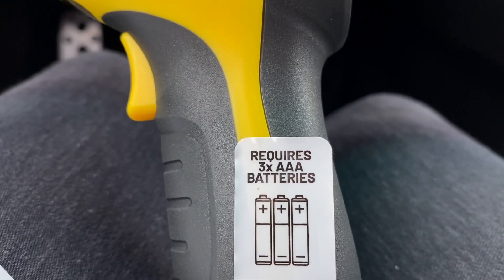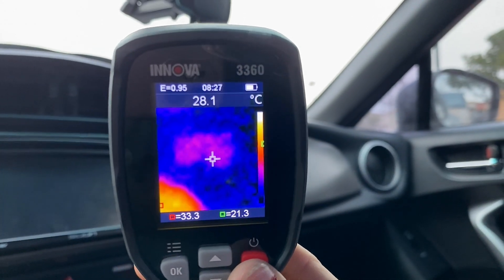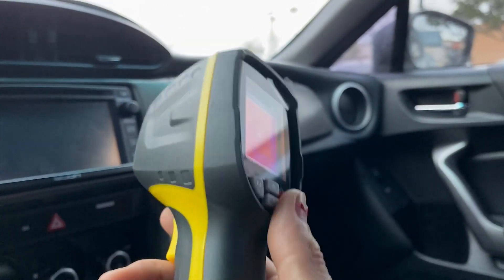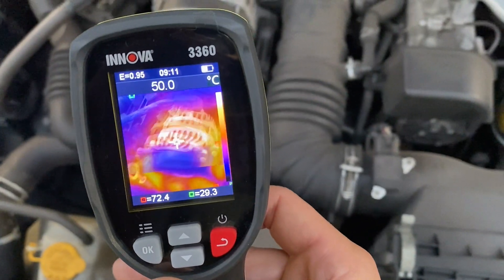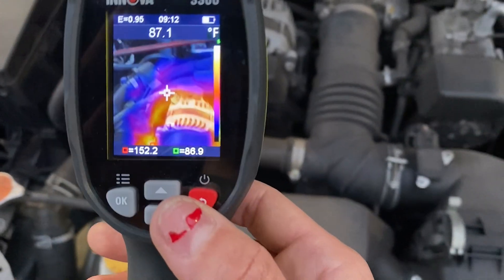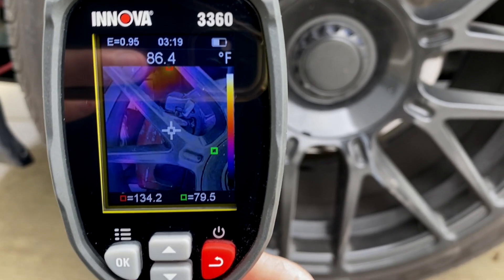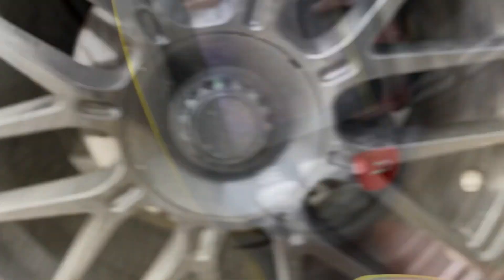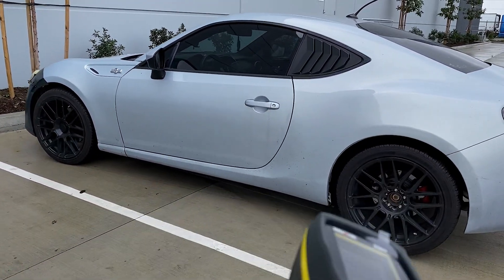I tried it out! (Thermal Imaging Camera 3360 from Innova)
👆🏼Innova 3360 Thermal Imaging Camera